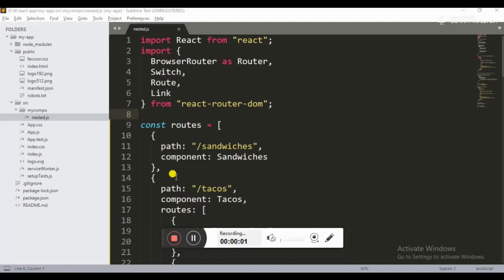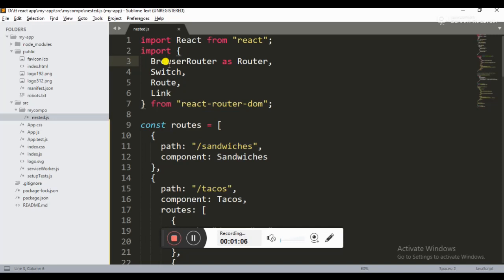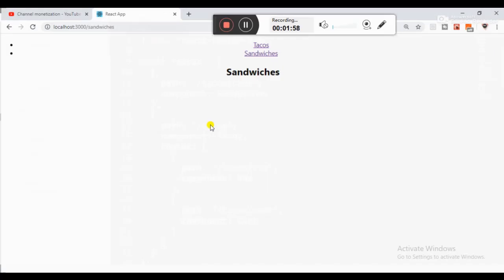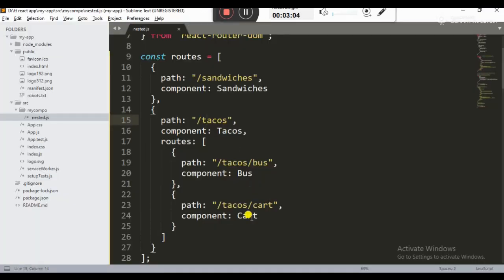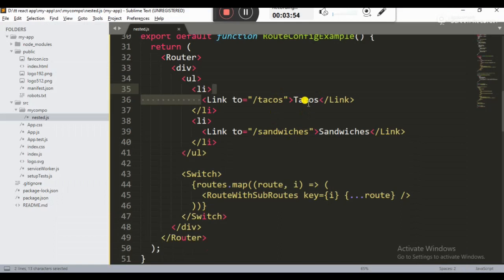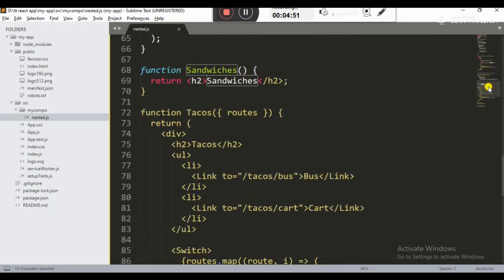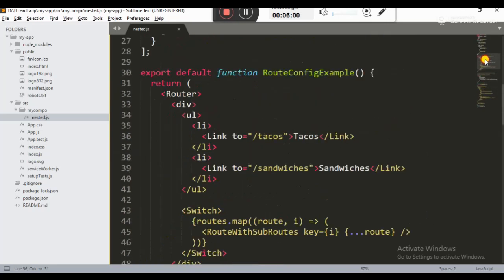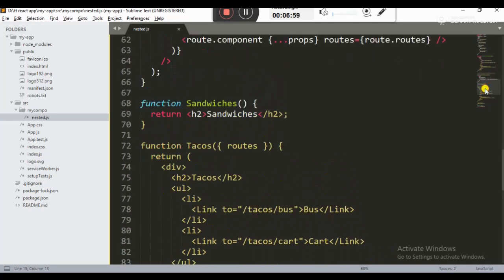How To Make Routes Config Using Array in React JS | Miz Developers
how to make route using array, how to assign component in array in react js, how to make path property in array, how to make route complete config in react js, React js component in array, make nested objects using array in this video i will explain how to make simple react rout using array include path and component in array object, make sub route in react js. This video figure it out all the concept of react router.